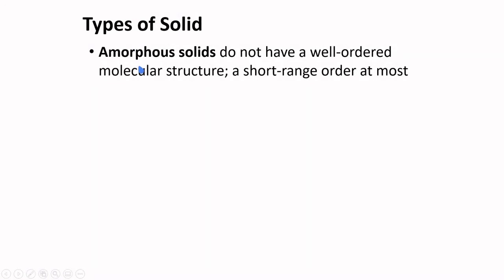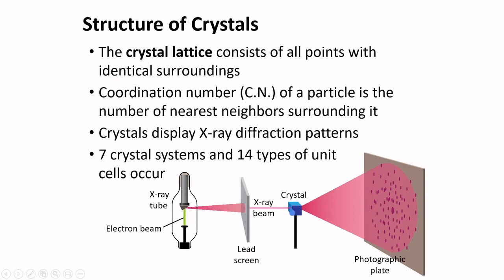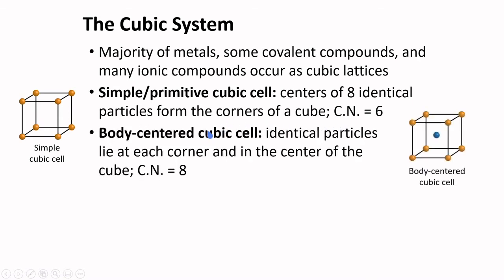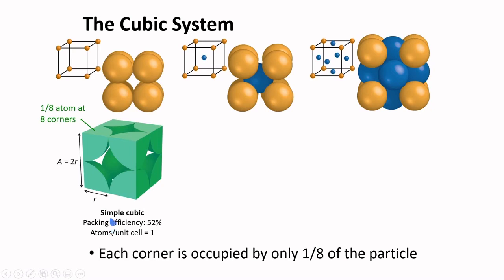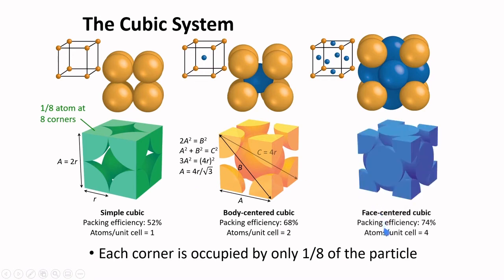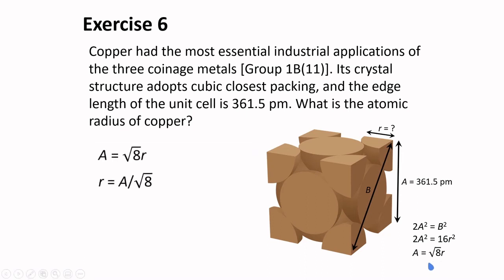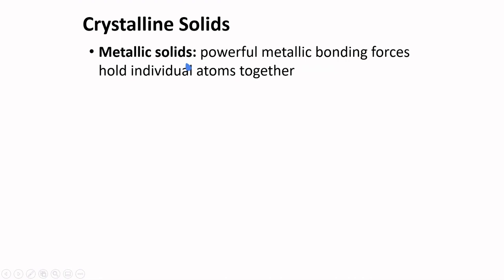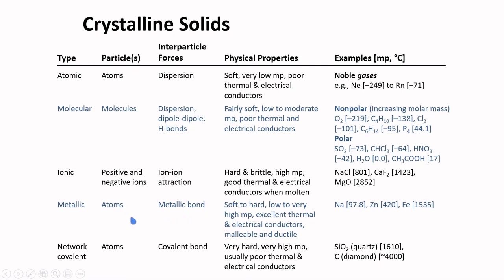05 Types of Solids │GenChem: Liquids, Solids, Phase Changes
This supplemental lecture video covers part of the topic Liquids, Solids, Phase Changes for General Chemistry I.
0:00 Intro
0:18 Types of Solids
1:19 Structure of Crystals
2:35 The Cubic System
7:20 Exercise 6
8:26 Crystalline Solids